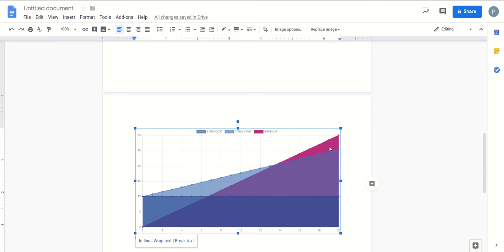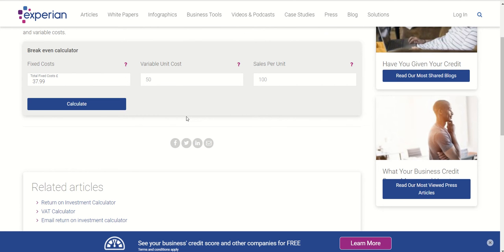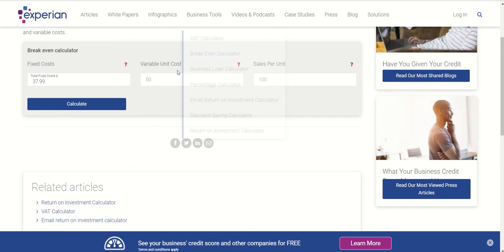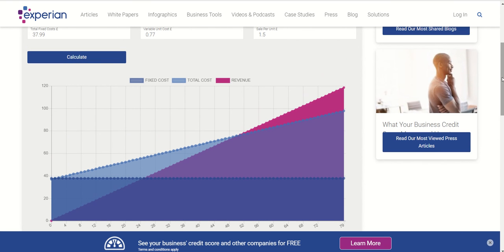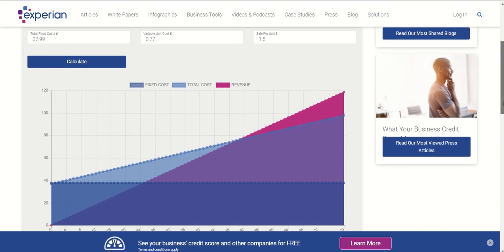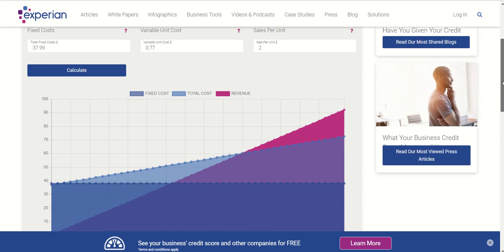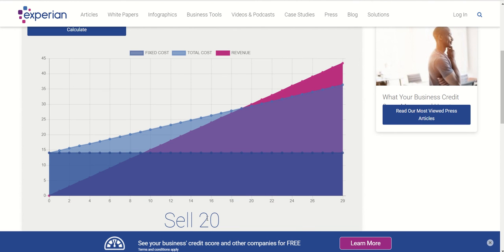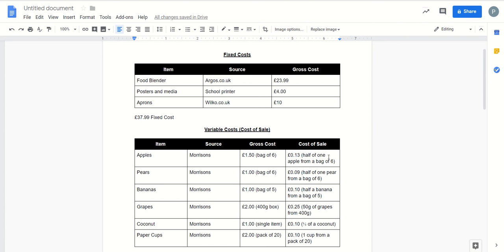Using Experian To Break Even